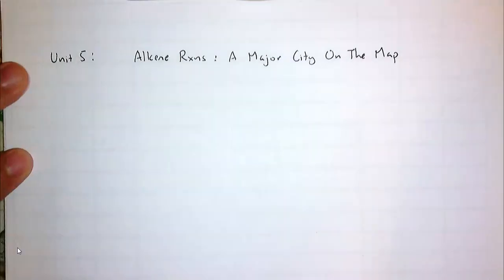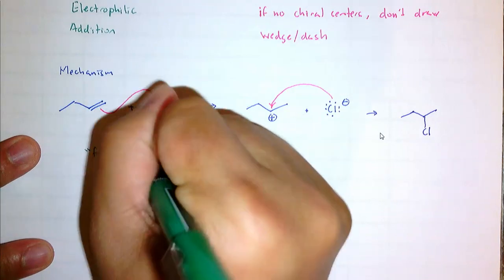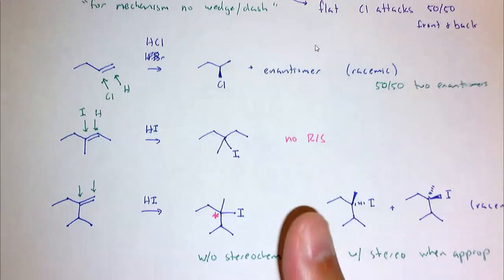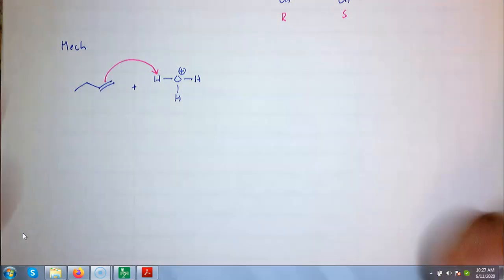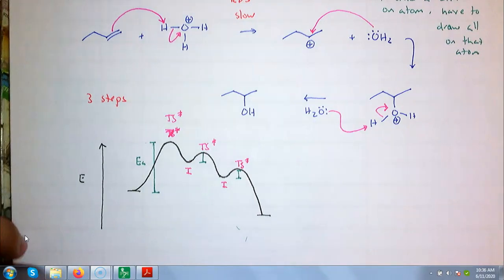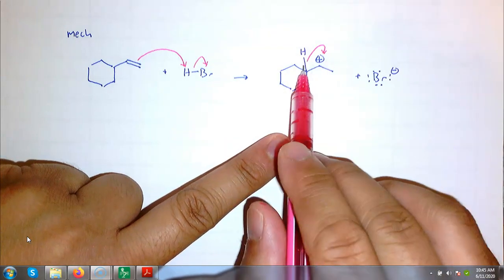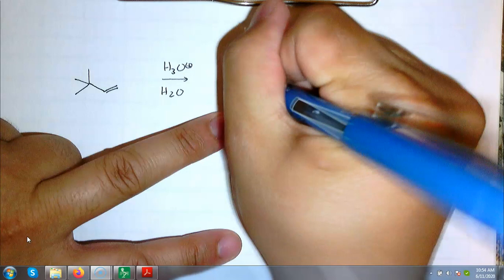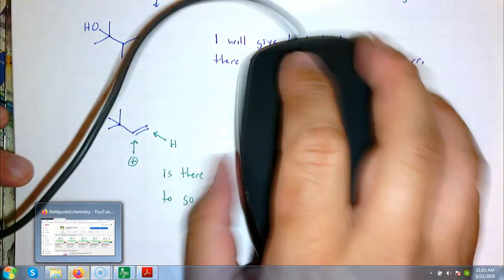orgo I unit 5 video 1